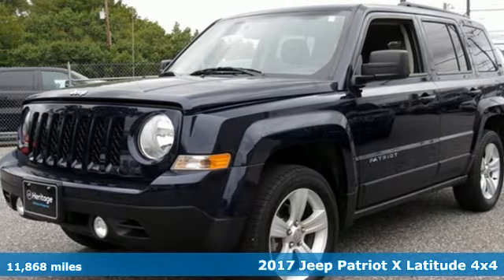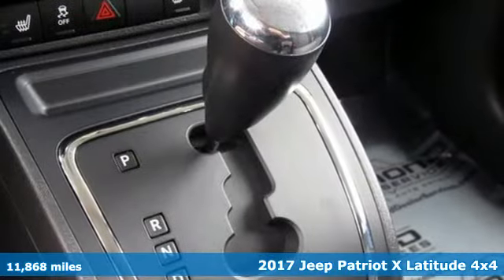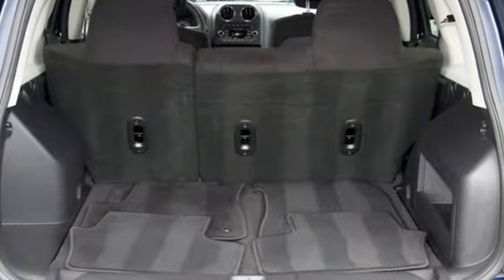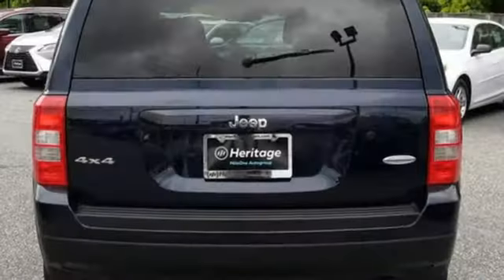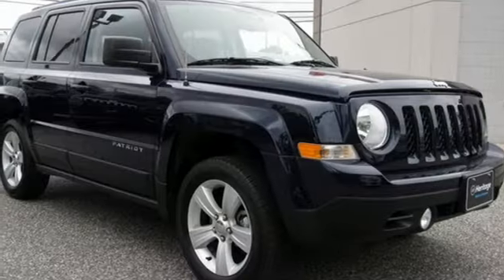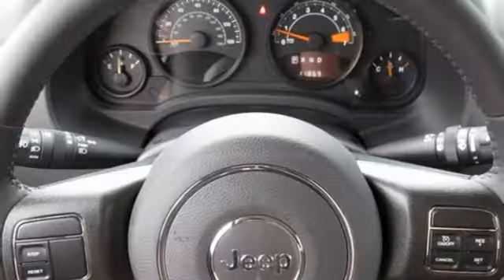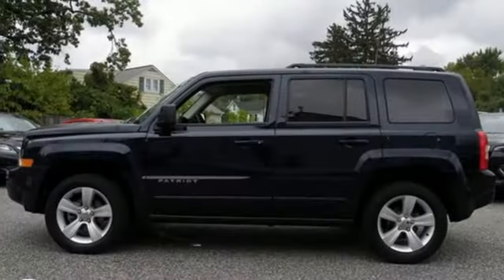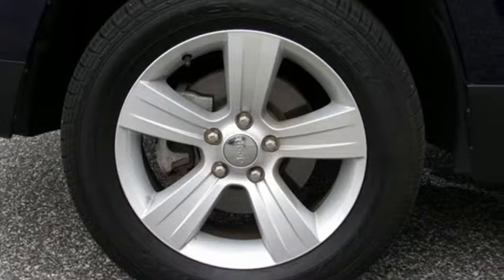2017 Jeep Patriot Baltimore MD Parkville, MD OP179435 - SOLD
Year: 2017
Make: Jeep
Model: Patriot
Trim: Latitude
Engine: 2.4L I4 DOHC 16V Dual VVT
Transmission: 6-Speed Automatic
Color: Blue
Interior: Dark Slate Gray
Mileage: 11868
Stock #: OP179435
VIN: 1C4NJRFB0HD179435
**24,000 MILES REMAINING ON BASIC WARRANTY**br**HEATED SEATS**br**1-OWNER**br**CLEAN CARFAX**br**4WD**br**CRUISE CONTROL**br**POWER LOCKS AND WINDOWS**brbr True Blue 2017 Jeep Patriot Latitude 4WD 2.4L I4 DOHC 16V Dual VVT 4WD.brbrRecent Arrival!brbrAwards:br * 2017 KBB.com 10 Most Awarded Brandsbrbrbr*Your additional costs are sales tax, tag and title fees for the state in which the vehicle will be registered, any dealer-installed options (if applicable) and a $299 dealer processing fee (not required by law); ($144 Pennsylvania). Prices are subject to change, and prior sales are excluded from these offers. While every reasonable effort is made to ensure the accuracy of this information, we are not responsible for any errors or omissions contained on these pages. Please verify any information in question with the dealer.

Address:
9215 Harford Rd